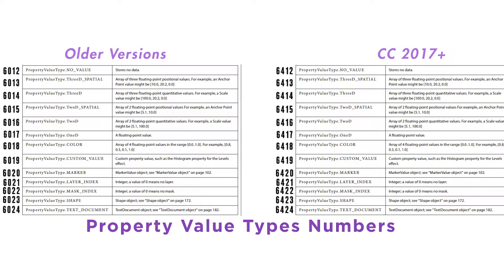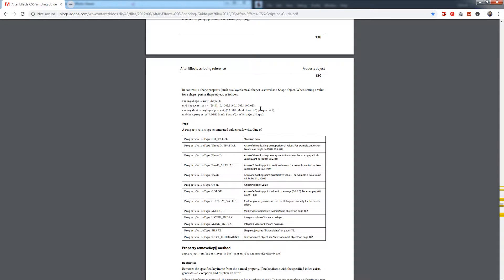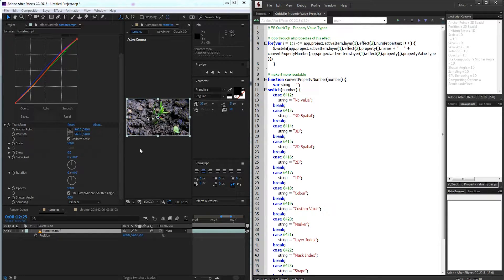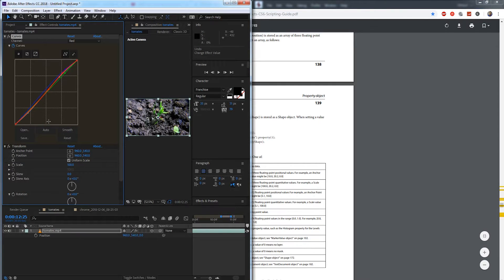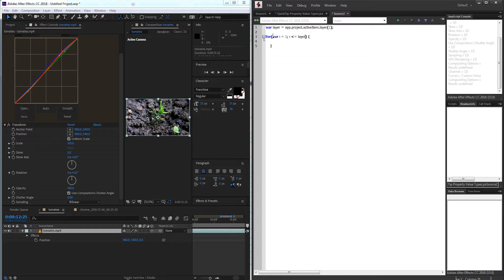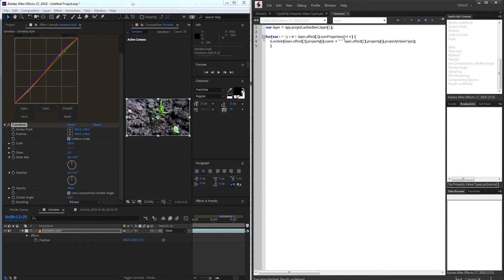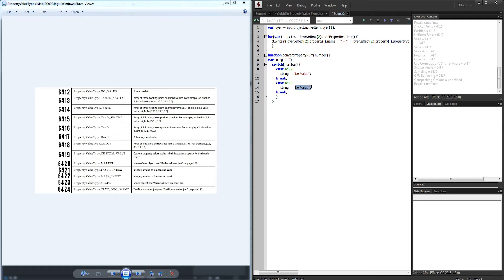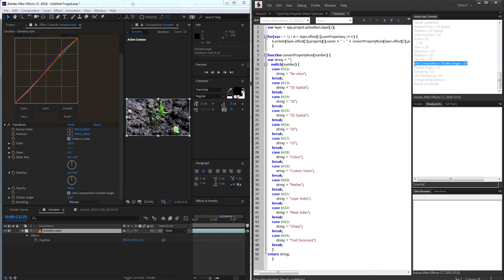After Effects Scripting QuickTip - Property Value Types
Property value types describe what type of data is stored in any given property. These are very important to understand if you want to change or read values within After Effects. Note: If you are using a version previous to CC 2017, please reference the beginning of the video if you have issues.
Create a smart function that allows us to easily change all the colours that are similar.

BTC- 3H5VB5RTUs6cNYuuauWd1pzcrUDiE66qsq
ETH/ERC-20- 0x63c70f3d0aB34F2de6afA872f2E1E39B73cBE794